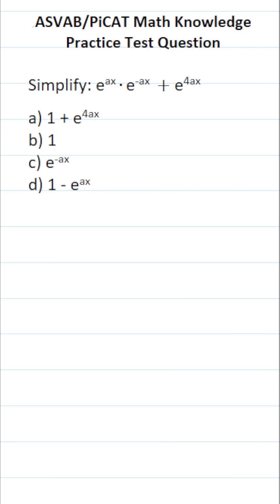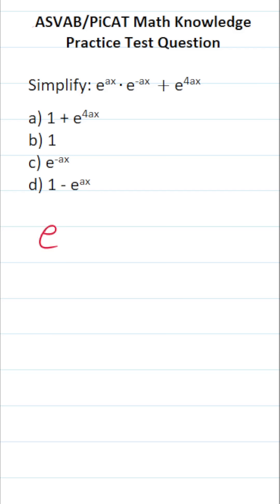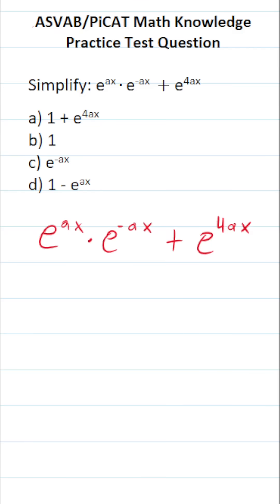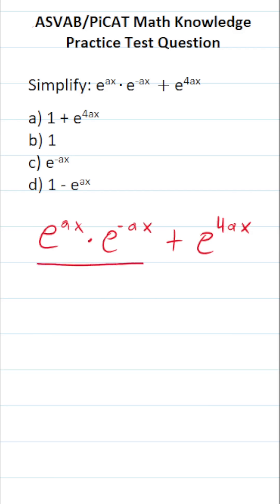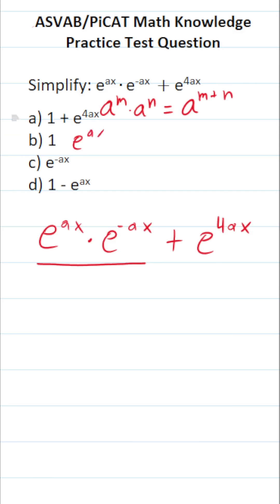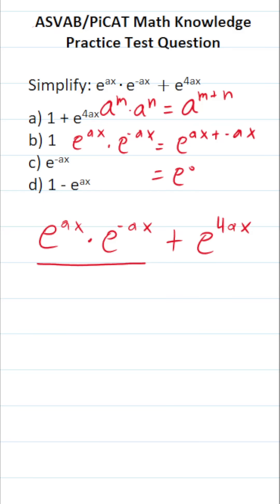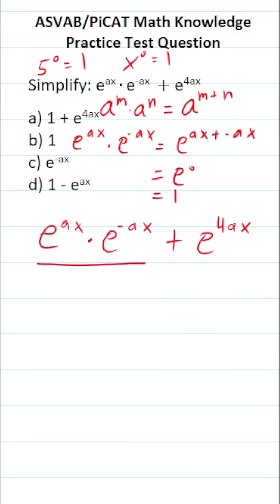ASVAB/PiCAT Math Knowledge Practice Test Question: Law of Exponents (The Product Rule)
In this video, Grammar Hero works out a practice test question that requires you to understand one of the laws of exponents, notably the product rule. This question should closely mirror what you should expect to see in the Mathematics Knowledge (MK) subtest of the Armed Services Vocational Aptitude Battery (ASVAB) as well as the Pre-screening internet-delivered Computer Adaptive Test (PiCAT). ​​​​​grammarhero ​​ASVAB​​​​​